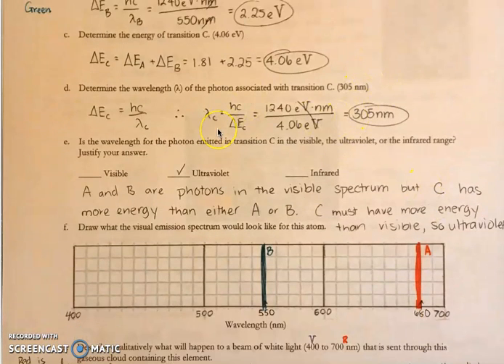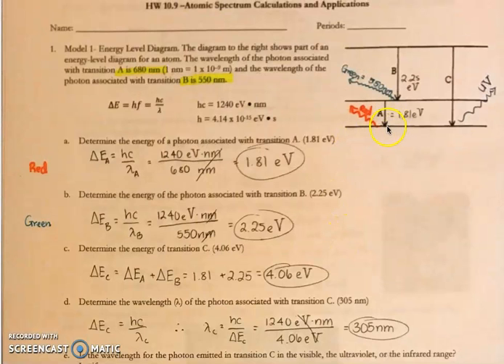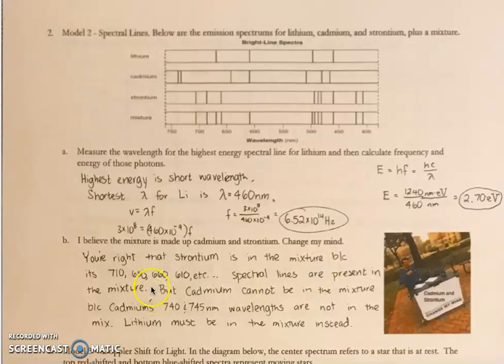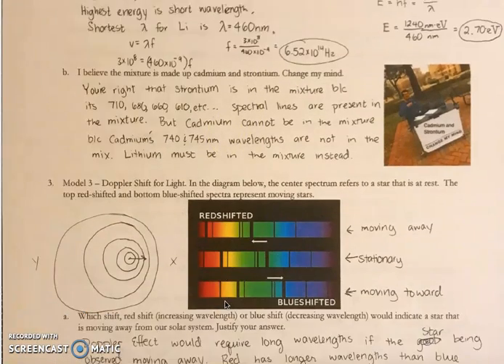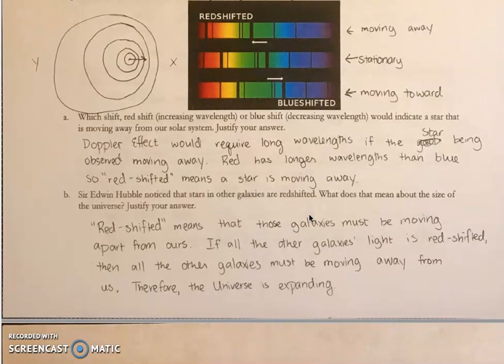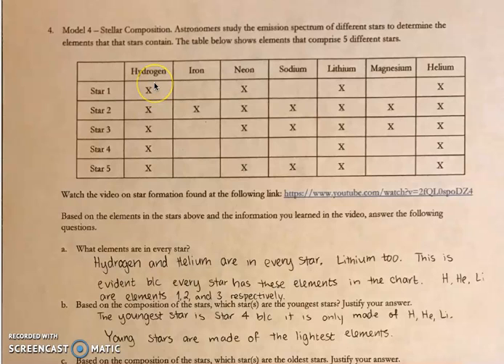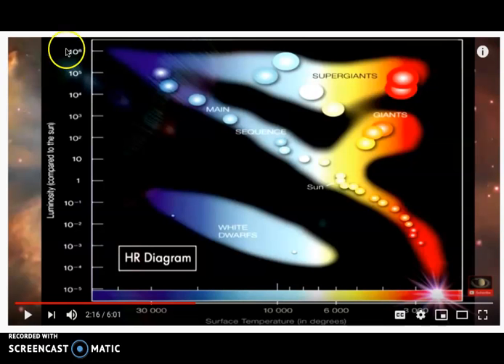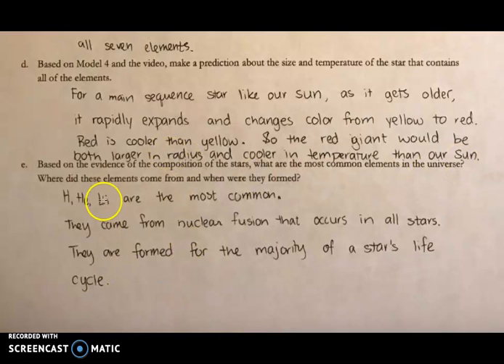HW 10 9 Atomic Spectrum Calculations KEY